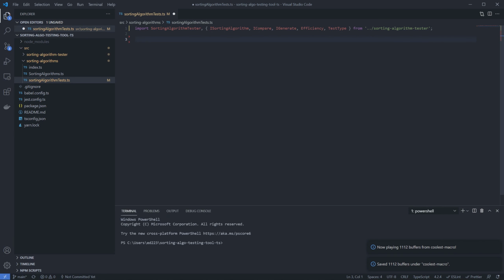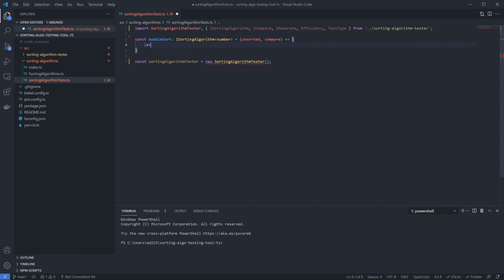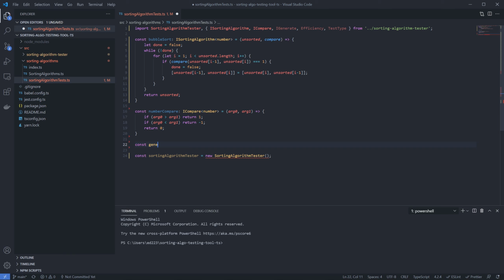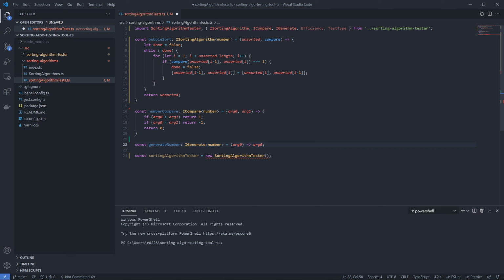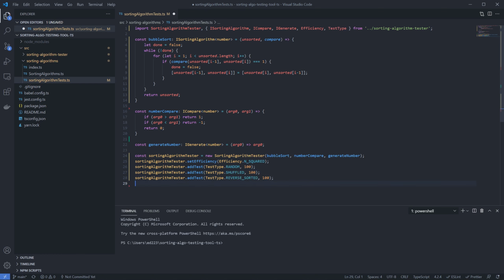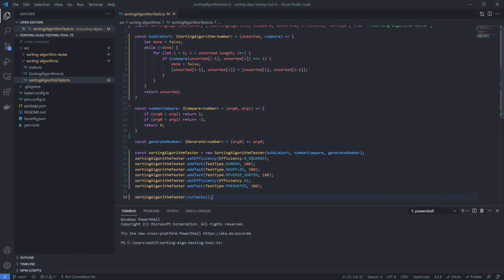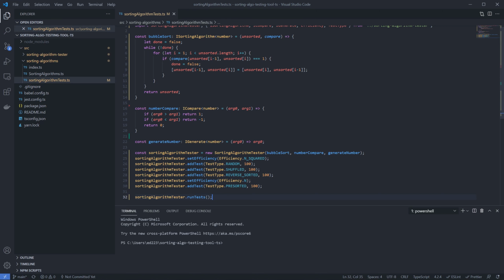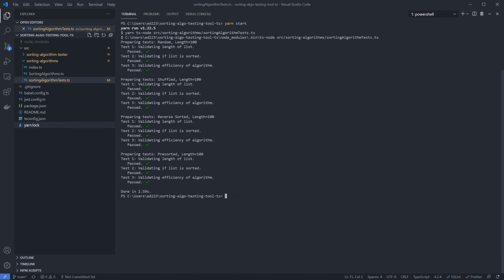CSIT314 Software Development Methodologies – Autumn 2021 – Mahdi Fahmideh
We have developed a testing tool in TypeScript for sorting algorithms that tests for correctness and efficiency.